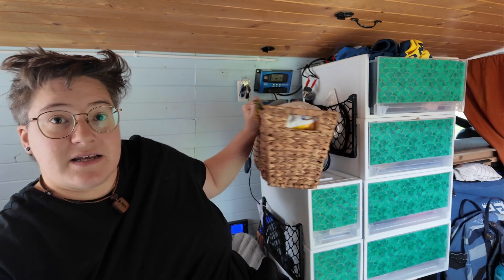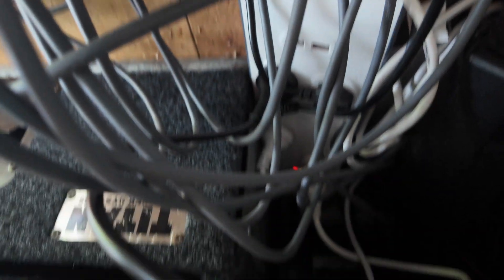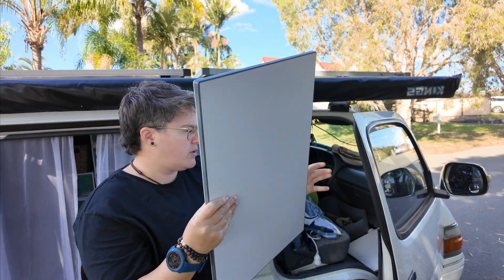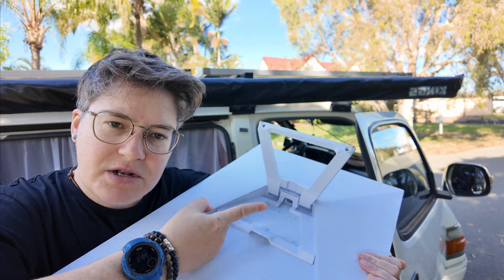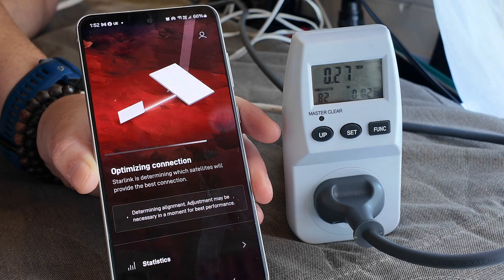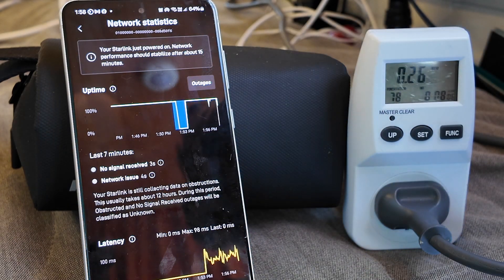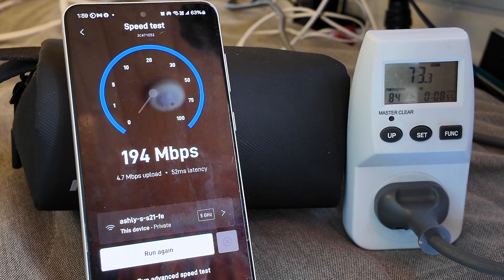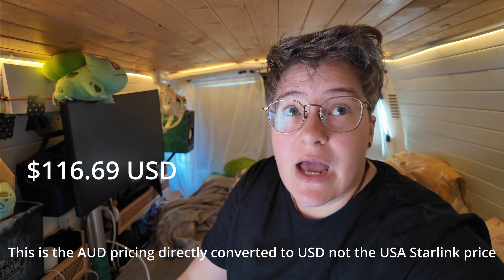StarLink Down Under! Power Consumption, Problems and Setup!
Starlink Outback Test: WiFi Warrior or Bush Bust?
Yo Vanlifers! Thinking of ditching the cubicle for Aussie adventures? Me too! But staying connected off-grid is a worry. Starlink to the rescue? Snagged the RV kit, gotta see if it's a setup breeze (fingers crossed, my wrench skills are suspect!). Next: can my solar power this beast? No internet in the outback with a dead battery is a recipe for disaster (worse than a tired emu!). Finally, can Starlink handle the Aussie landscape? Patchy reception and dropouts are the norm here, worse than a rogue cricket. Can Starlink be the internet hero my vanlife dreams need, or will I be left stranded in a digital desert?

(haha I used Gemini to make this, It was SO cliche I had to keep it)

🚐 MY GEAR 🚐

DJI OSMO Pocket 3
GoPro Stick
GoPro Floaty Stick
GoPro Battery Charger